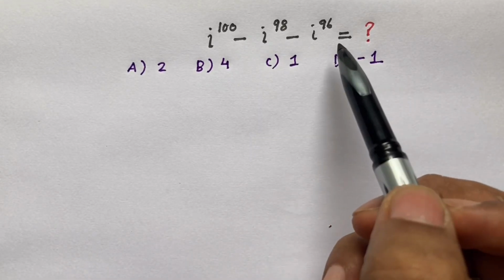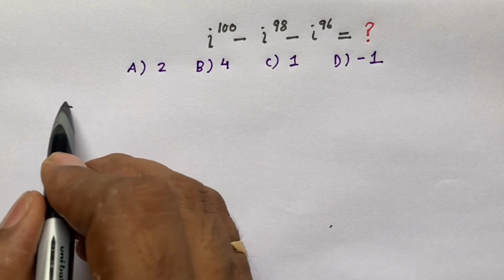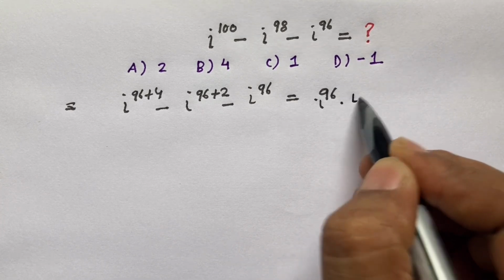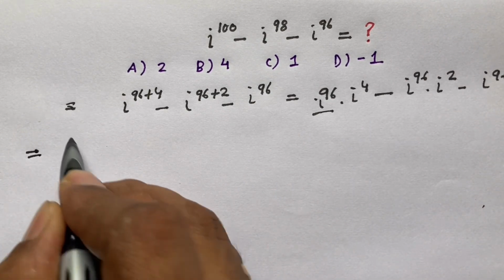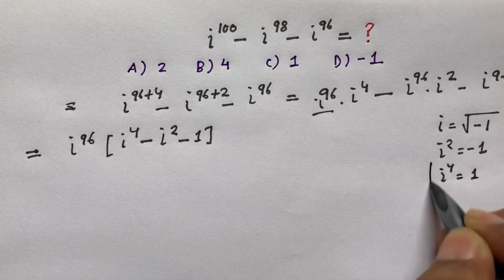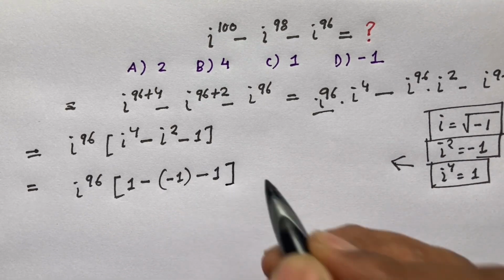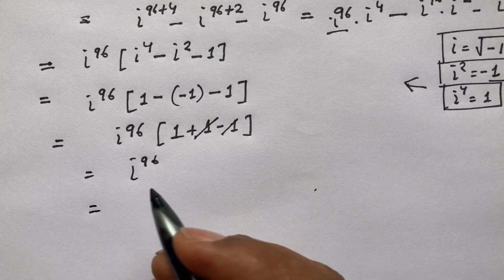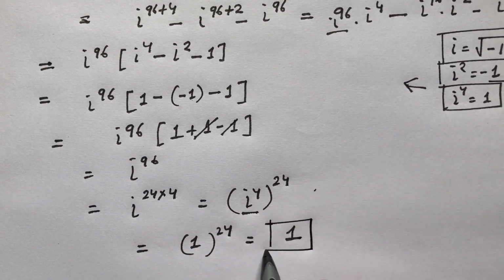Choose Correct Answer for Complex Equation ?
How to solve the powers of ‘i’ (imaginary unit of Complex numbers)

All must know the basic of Complex Numbers to solve this problem.